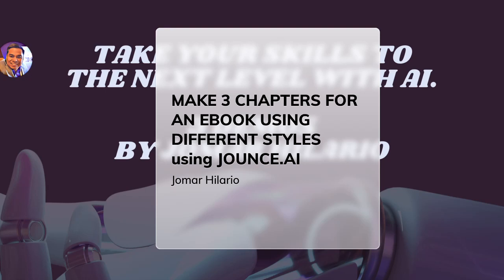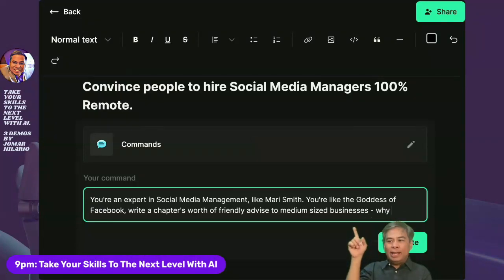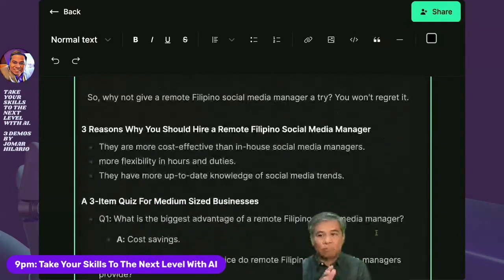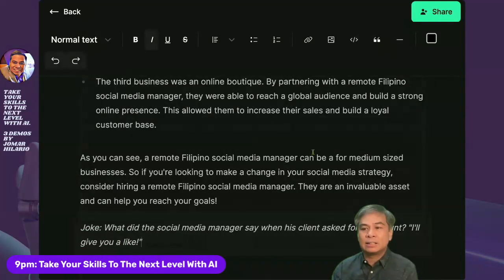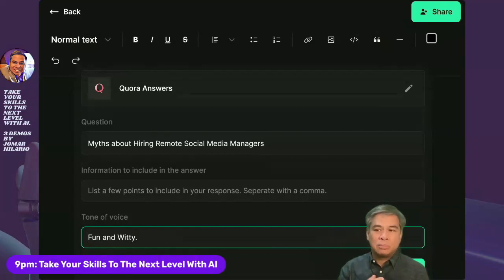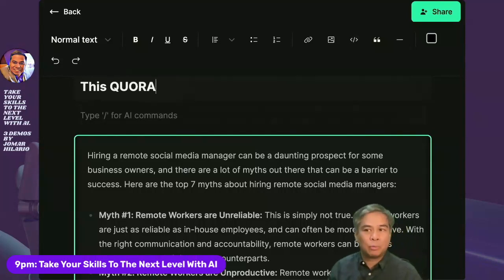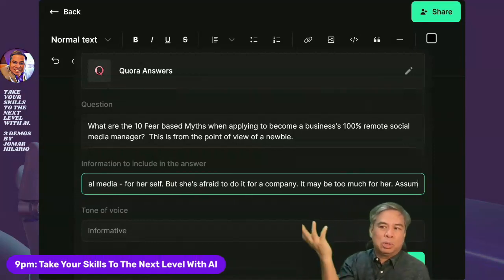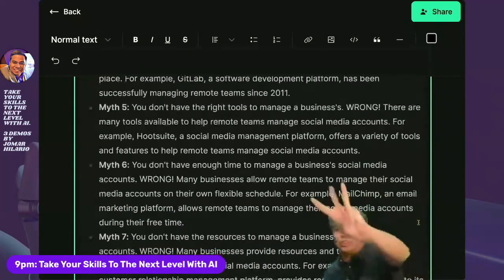Writing 3 Ebook Chapters using purely Jounce.AI..Will It Work?